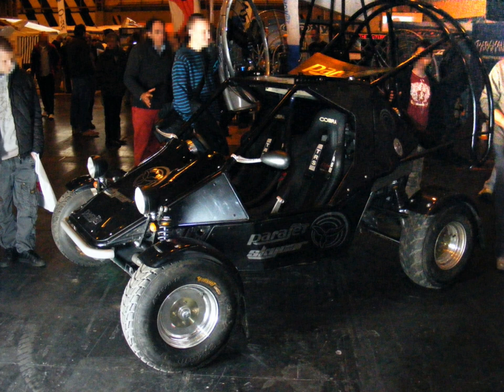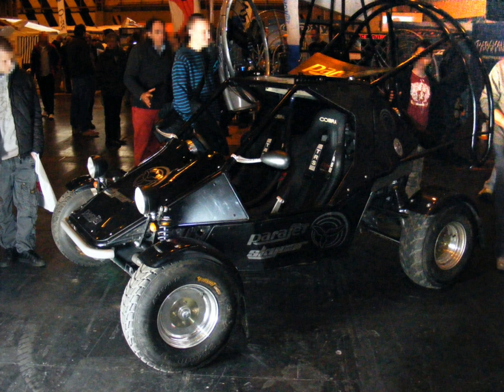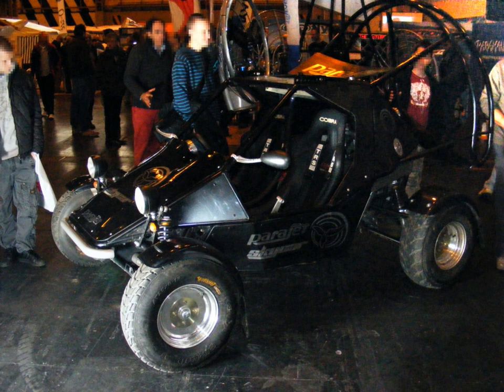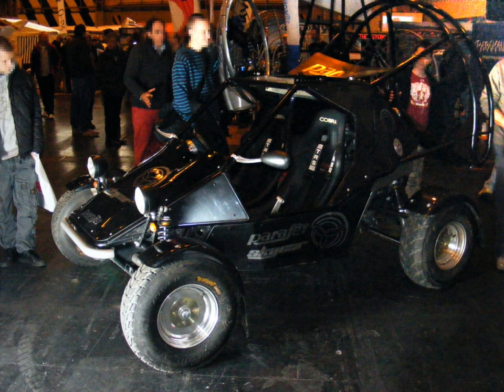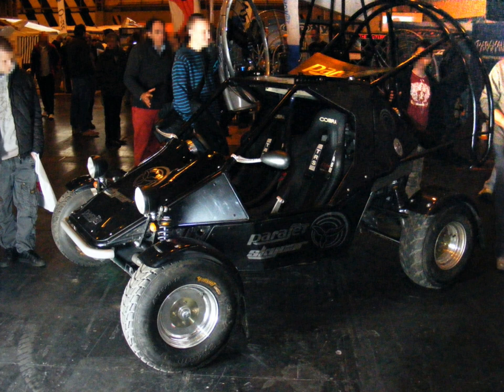Parajet Skycar | Wikipedia audio article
00:00:44 1 Skycar Expedition 2009
00:02:25 2 Specifications
00:02:35 2.1 Flight Mode Specifications
00:03:49 2.2 Car Mode Specifications

- Socrates

SUMMARY
The Parajet SkyCar is a roadable aircraft (or PAV), now in production, developed by British paramotor manufacturer Parajet, a subsidiary of Gilo Industries. It utilises a paramotor and a Paramania ParaWing (a parafoil) attached to a roadworthy vehicle to achieve sustained level flight. Should the engine fail, the vehicle can glide back to the ground. In the event of catastrophic wing failure, car connection system failure or mid-air collision, an emergency ballistic reserve parachute would be deployed. It requires three minutes to convert it from a car to an aircraft. The prototype model runs on biodiesel and is fully road-legal.